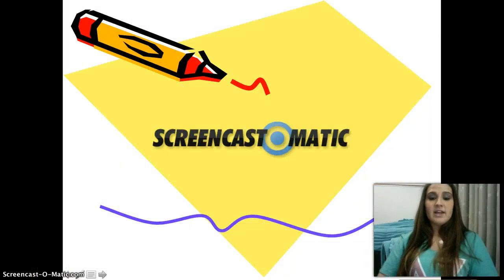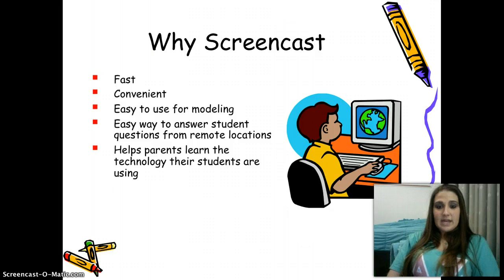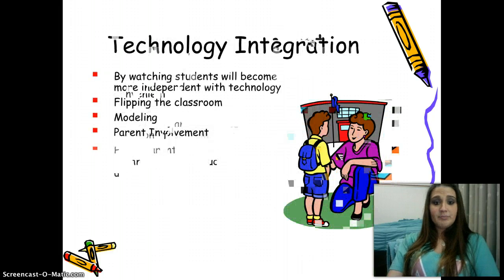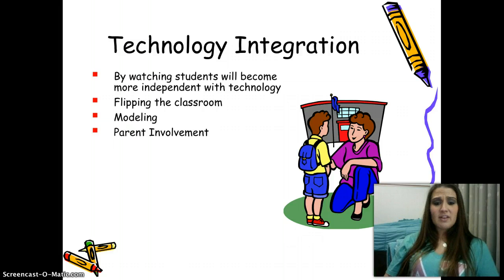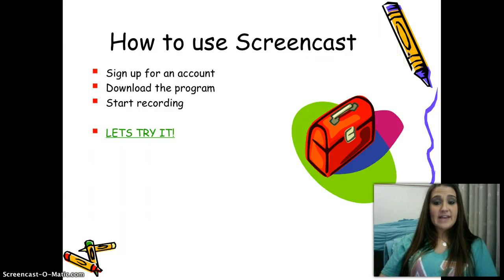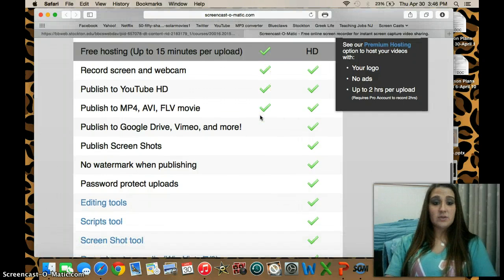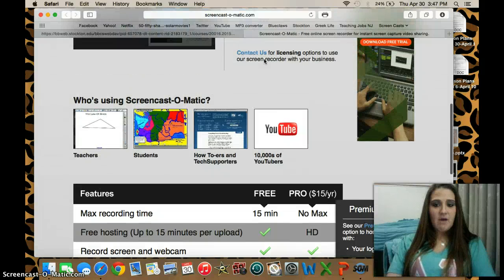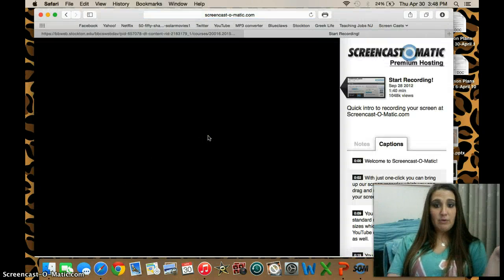Screencast intro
project 3